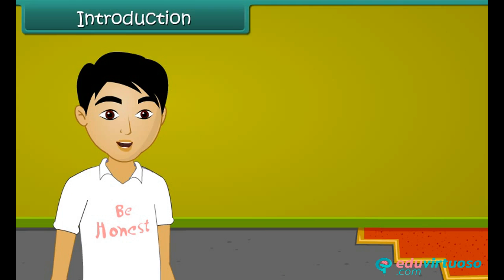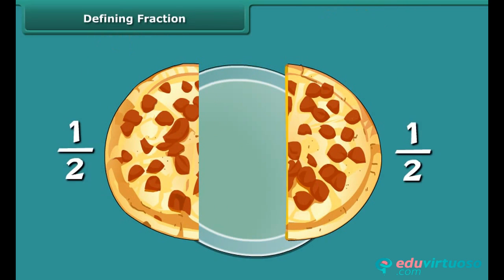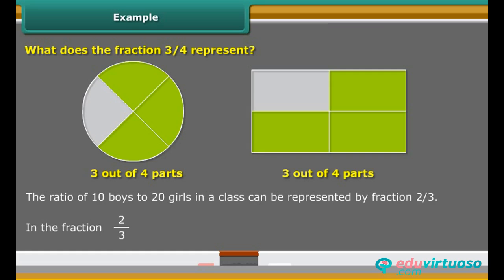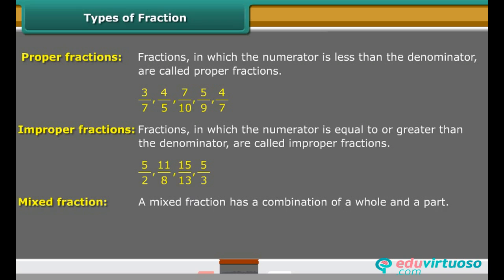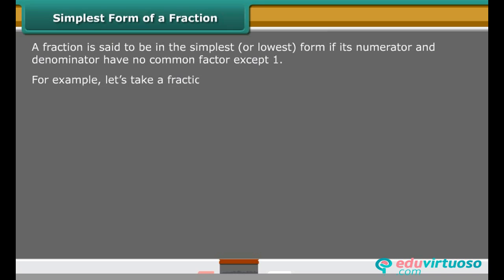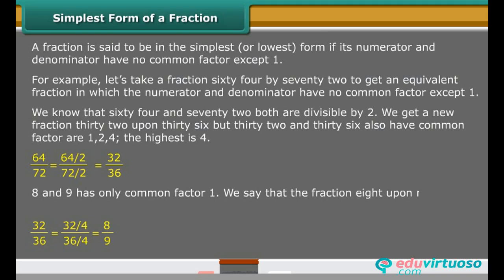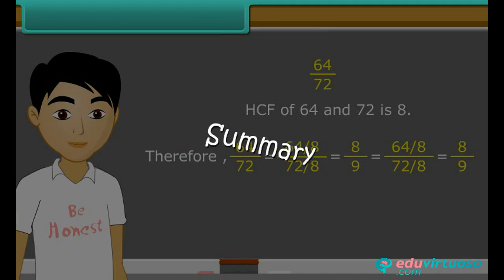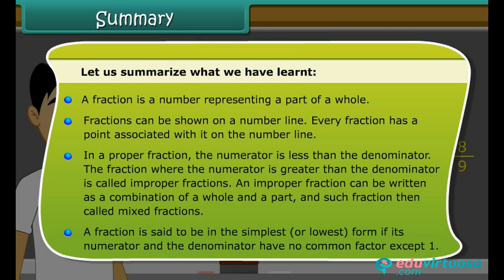Grade 6 | Maths | Fraction | Free Tutorial | CBSE | ICSE | State Board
Welcome to our Class 6 Maths tutorial on Fractions! In this video, we will explore the fundamentals of fractions and how they are used in everyday life. Whether you're dividing a pizza or solving a math problem, understanding fractions is essential. Join us as we break down this crucial topic in a simple and engaging manner.

What you will learn:
- How to define fractions
- How to represent fractions on a number line
- The differences between proper, improper, and mixed fractions
- Understanding equivalent fractions
- Simplifying fractions to their lowest form

Key topics covered:
- Definition and parts of a fraction (numerator and denominator)
- Real-life examples of fractions
- Proper, improper, and mixed fractions
- Equivalent fractions and their representation
- Simplifying fractions using the Highest Common Factor (HCF)

For more free resources and to enhance your learning experience, visit our platform Our platform offers a wide range of educational materials designed to help you excel in your studies.